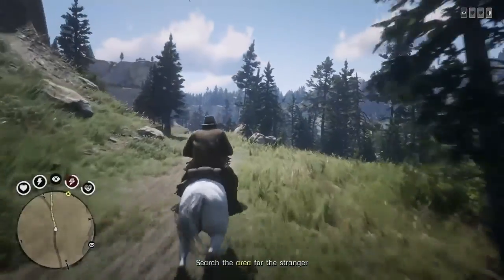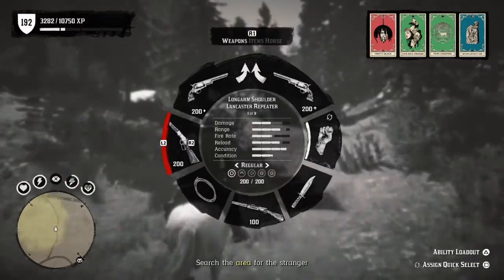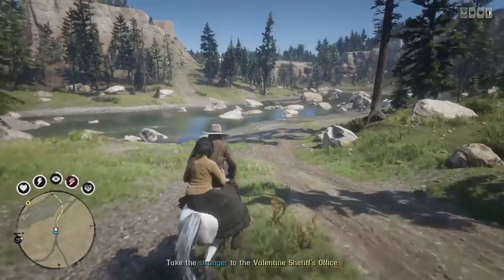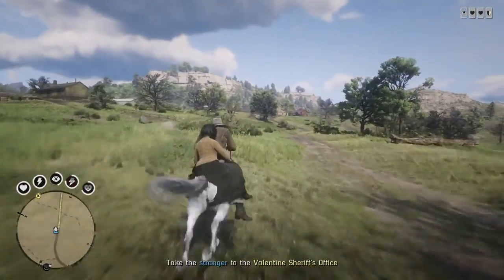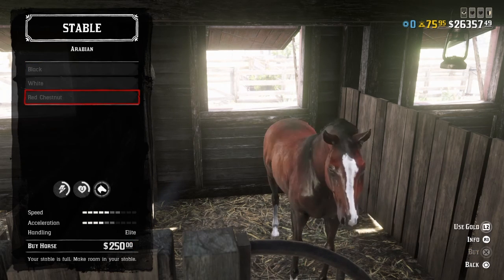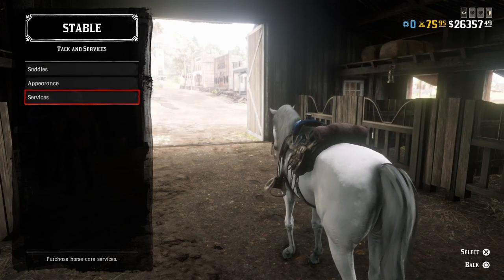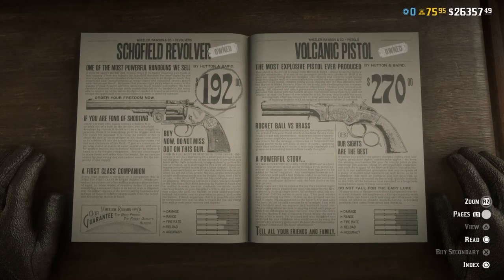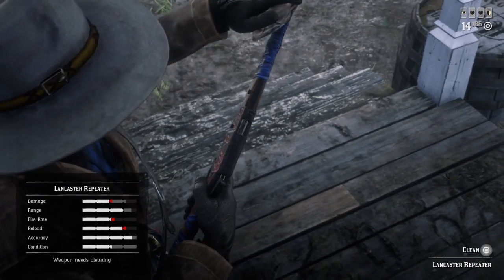September giveaway!!!!!!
This video is about my september giveaway you have the chance to win 55 gold bars and at the end of the you get a chance to win 350 gold bars or 8 mil in gta . We also talk about the best things to have at a low rank